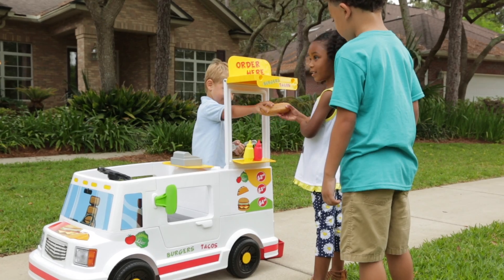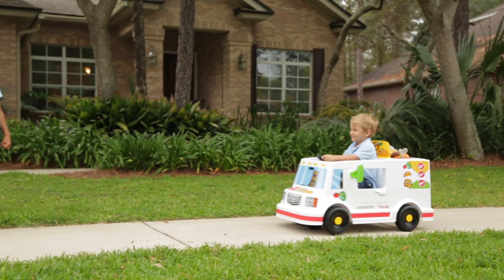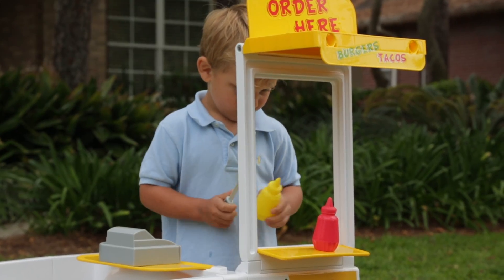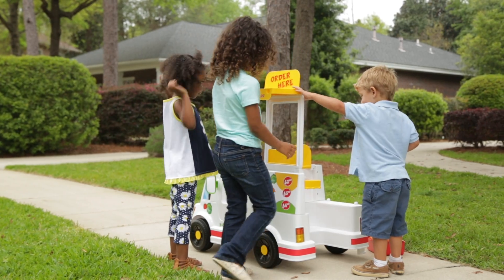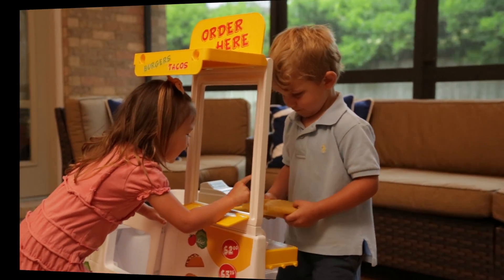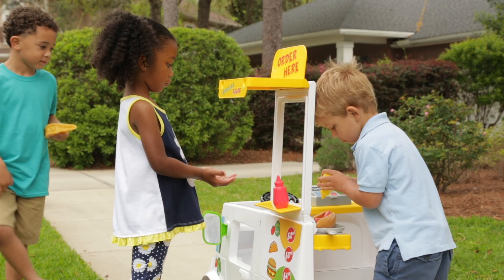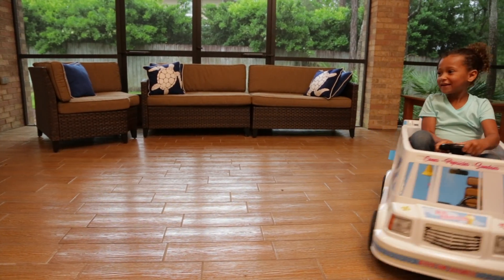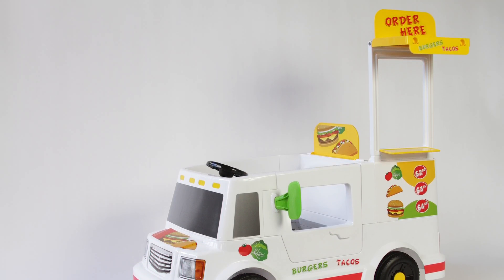6V Food Truck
The Rollplay 6 volt EZ Food Truck brings food and fun to playtime! EZ Steer technology creates an exciting play environment for beginner drivers. The center drive wheel rotates 360 degrees to avoid pesky corners and walls while the rear caster wheels assist with various directional movements. Your little driver can turn the steering wheel to spin in place, zip out of corners, or cruise in style at a modest pace of 1.3 miles per hour. With a realistic design and different sounds, this fun size food truck offers a 2-in-1 value featuring a fold out grill and play food set. This vehicle is suited for children ages 2 and up and can hold a capacity of 50 pounds. The EZ Steer Food Truck will have your child "grilling" for hours.

-1.3 MPH EZ Steer Driving
-2-in-1 Ride-on and Play Kitchen
-Opening Play Ordering Counter and Kitchen
-Includes Play Food and Utensils
-1 Opening Door
-EZ Steer Technology for 360 Degrees for EZ Driving
-Includes 6-Volt battery with charger